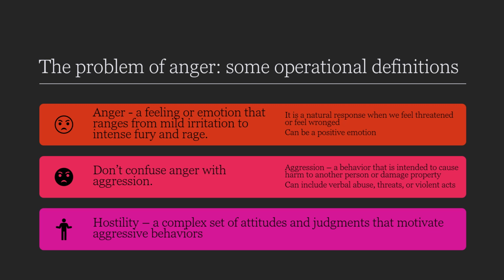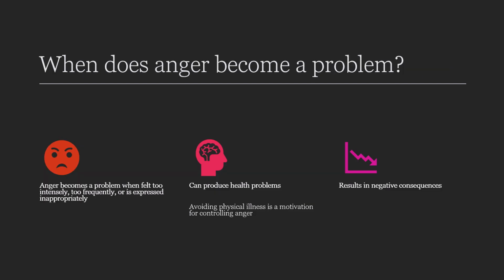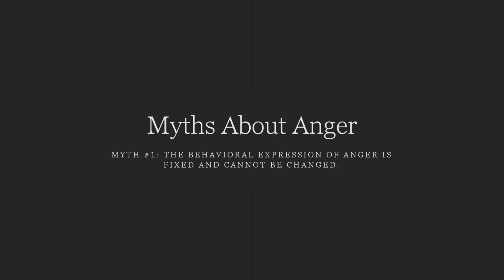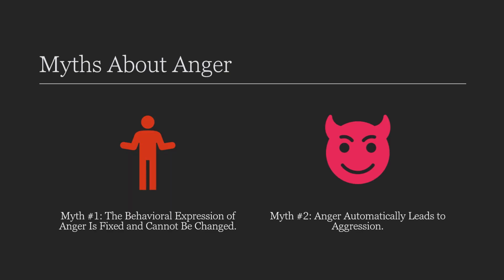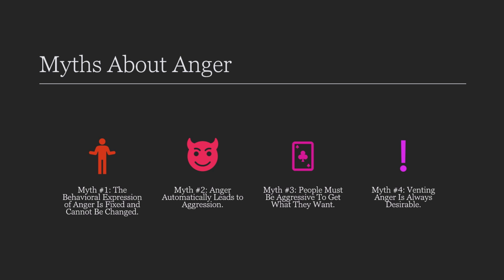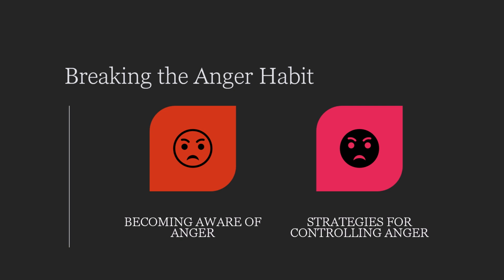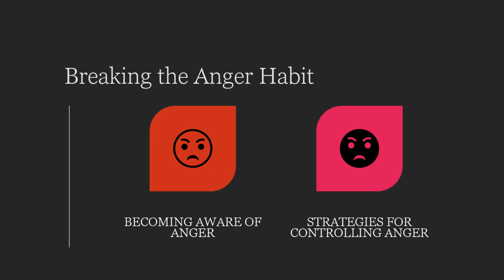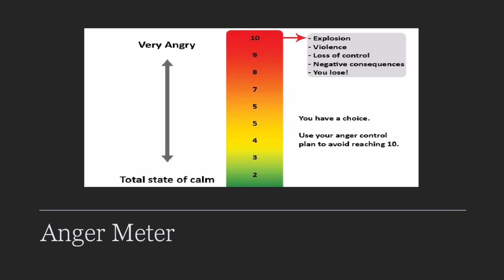Morals and Values Recognition Lesson 4.1 - The Problem with Anger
This lesson is part of a court approved morals and values recognition class.
Access to the full course can be found:
Morals and Values Recognition is an 4-hour program. The goal of this class is to educate at-risk individuals about the dangers of continued criminal activity, and to intervene early to prevent recidivism. It is a court ordered educational group that focuses on evaluating ethics, morals, values, and integrity. Social and psychological influences are examined with the goal to improve the decision-making process of members in the group. Relapse prevention, anger management, substance abuse, theft, prostitution, and self-esteem are also topics covered within this program. Individuals who are charged with crimes such as theft by shoplifting, possession of marijuana, minor in possession of alcohol (MIP), obstruction of justice, and other similar misdemeanor crimes are commonly recommended to complete this program.